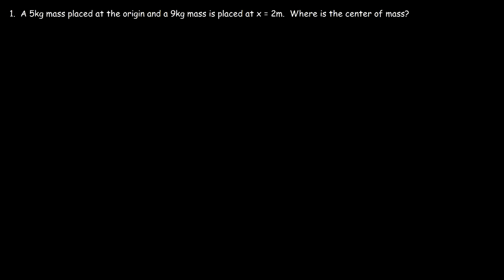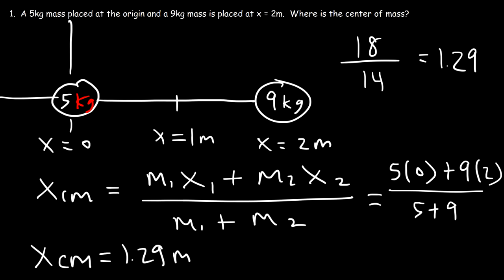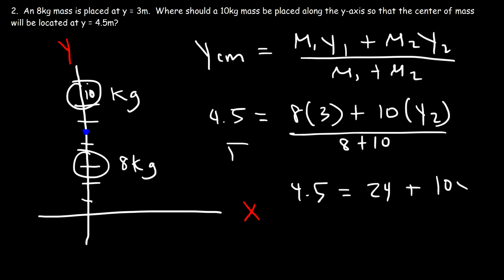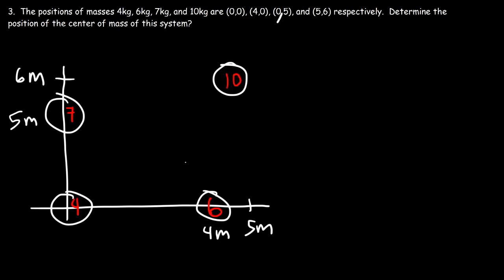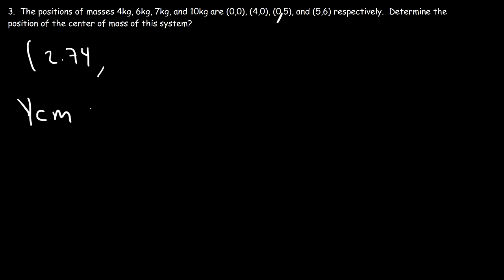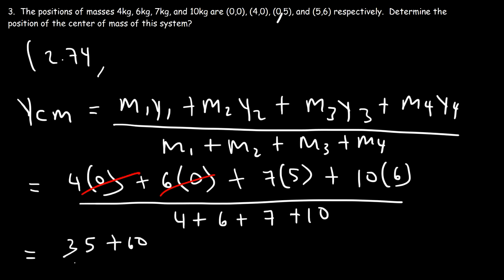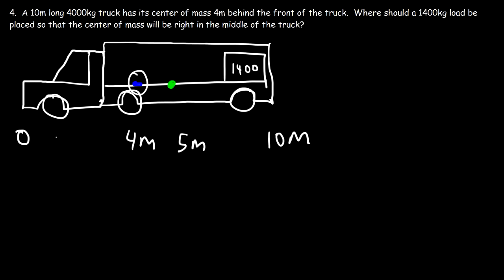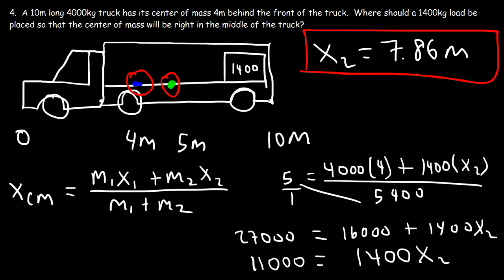Center of Mass Physics Problems - Basic Introduction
This physics video tutorial provides a basic introduction into center of mass.  It explains how to find the center of mass in typical physics problems.  This video contains a few examples of finding the center of mass of a system of masses along the x-direction and along the y-direction.  In addition, it explains how to find where to place a massive load on a truck to move the truck's center of mass to the middle of the truck.